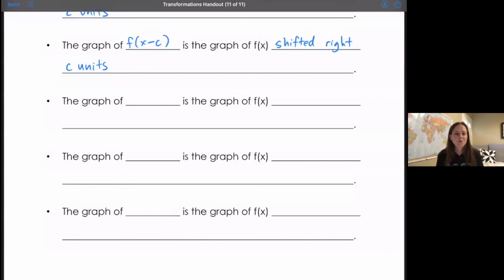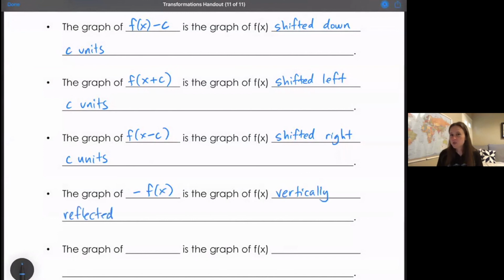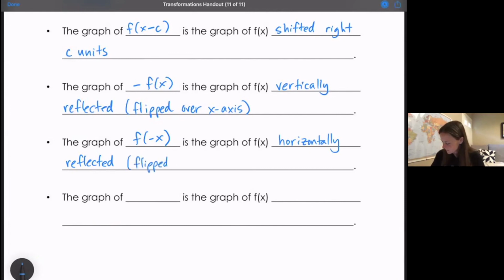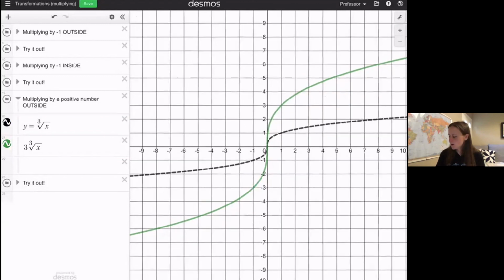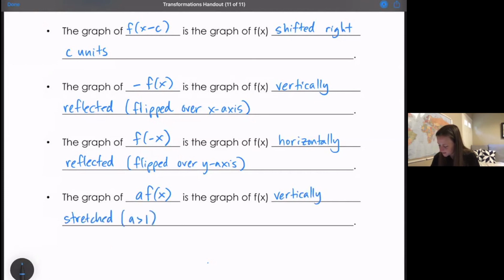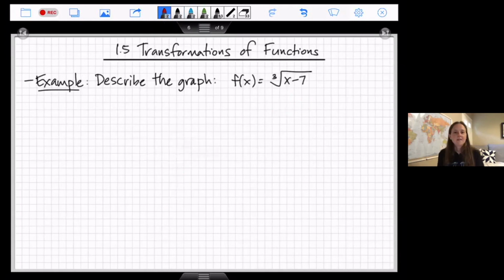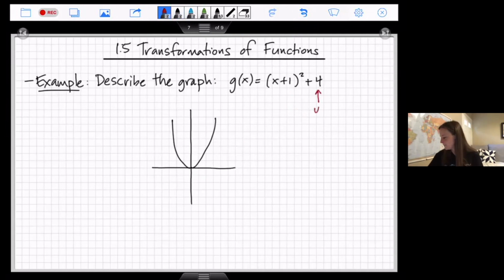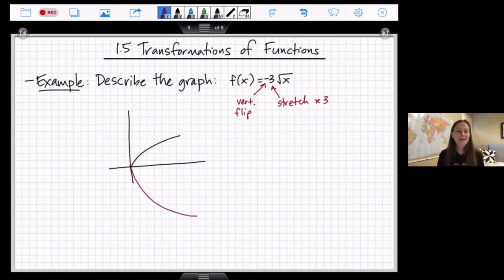MAT 130 1.5 Transformations - Multiplying